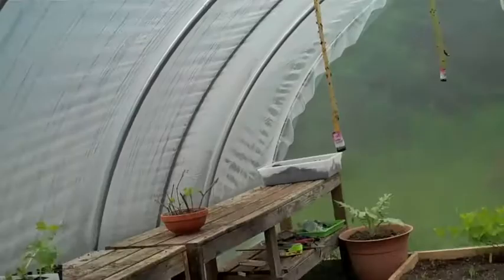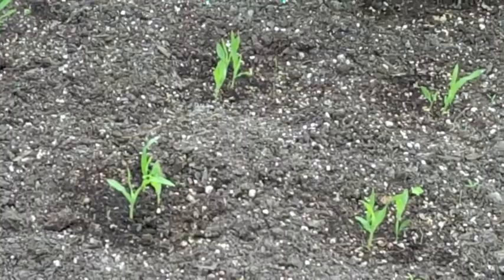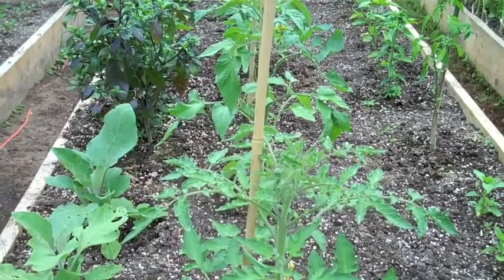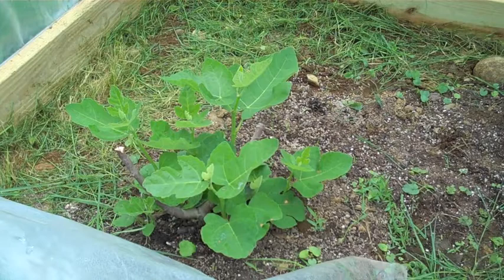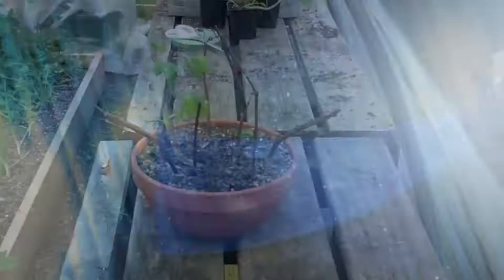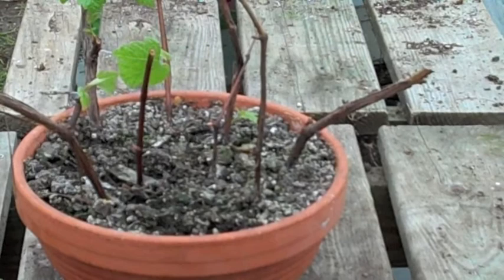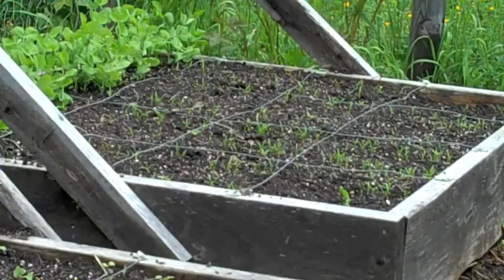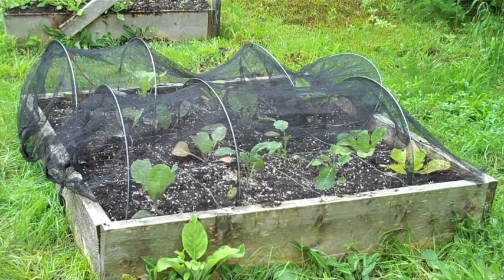June 4th in Hoop House and Gardens.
At last the plant sale is behind me and I have room to move once again in the hoop house. Just a little look around at crops in the hoop house and late spring in the garden beds.